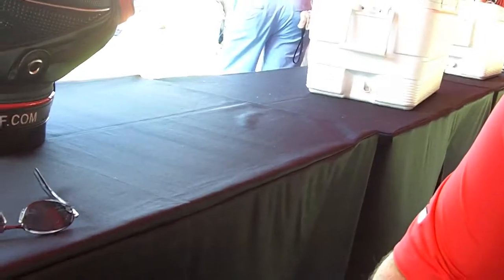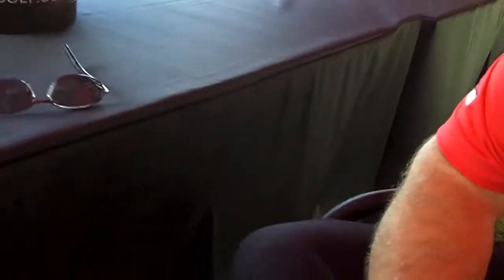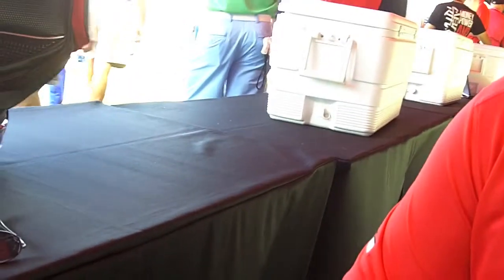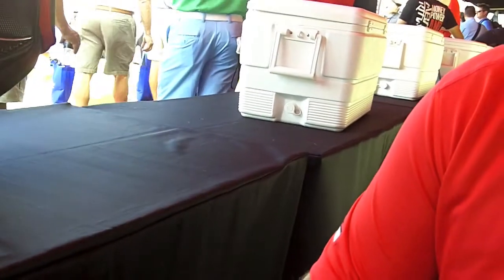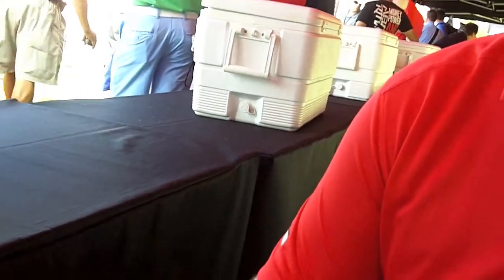2012 PGASHOW INTERVIEW TOM STITES